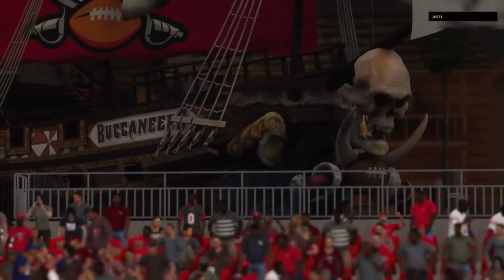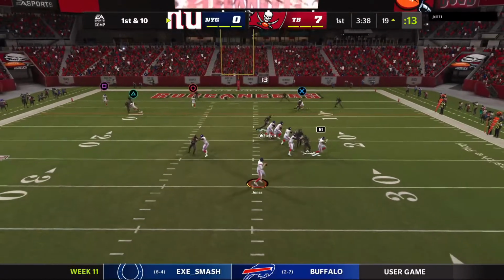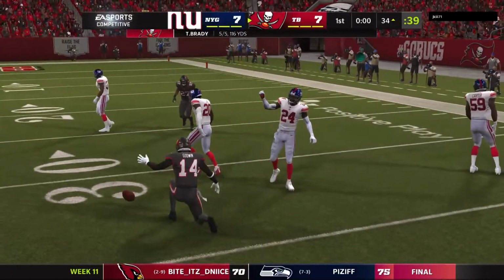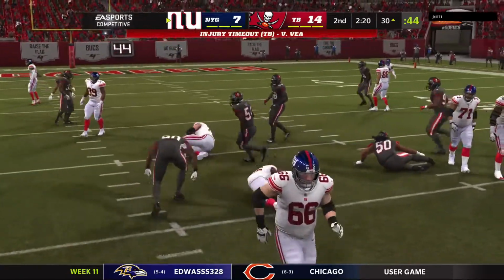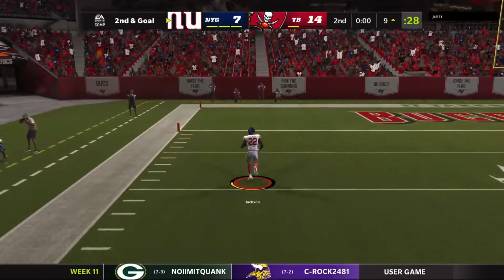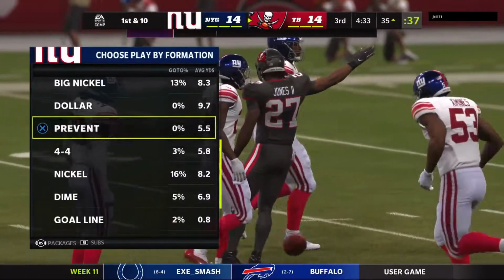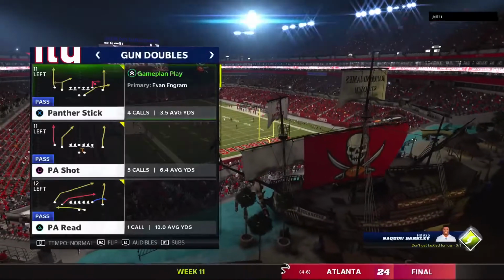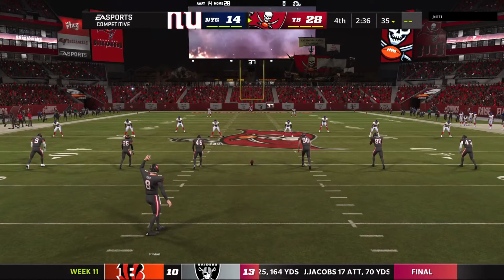BUCS WK11 PS4MADDEN 22 yr1 KILL LG